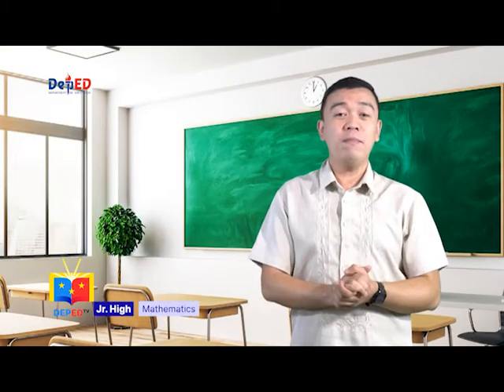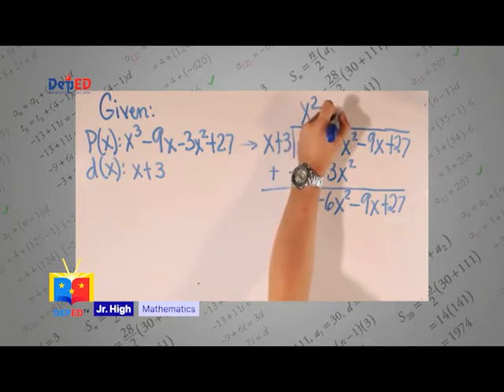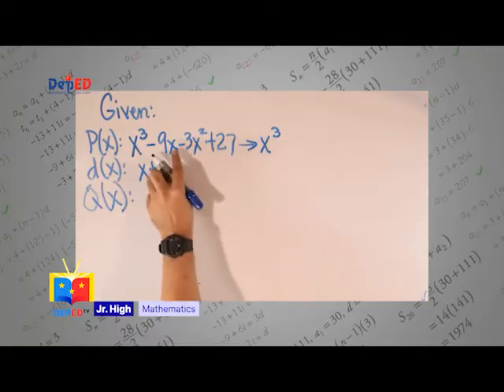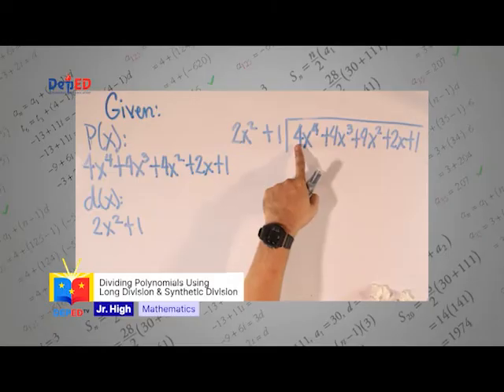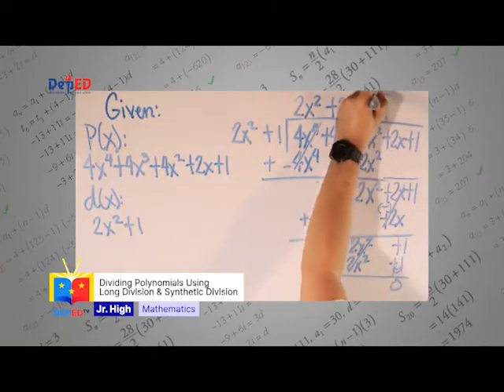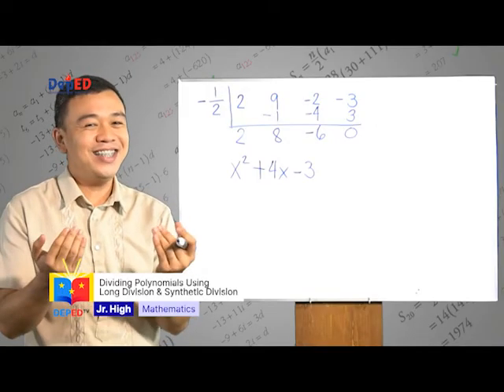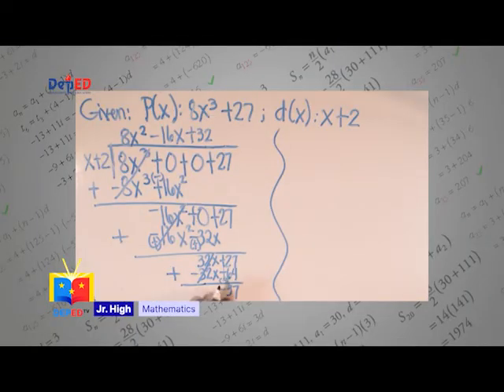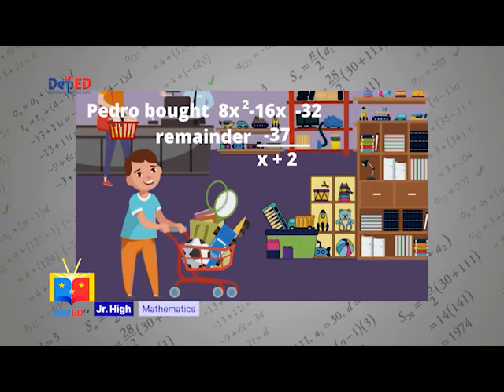Grade 10 Math Q1 Ep10: Dividing Polynomials Using Long Division & Synthetic Division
Quarter 1
Episode 10: Dividing Polynomials Using Long Division & Synthetic Division
Teacher: Jayson Flores Oso